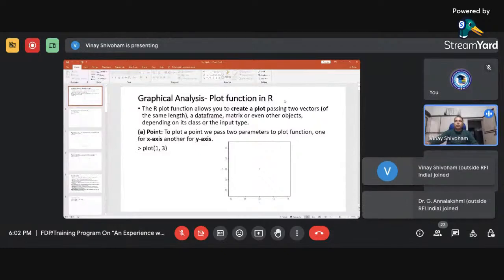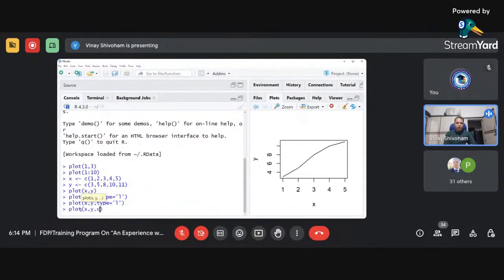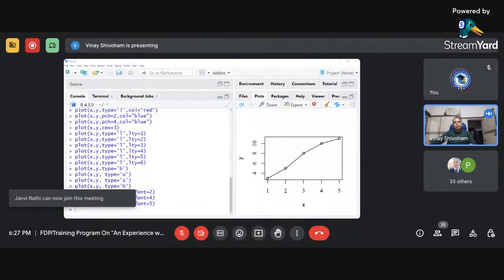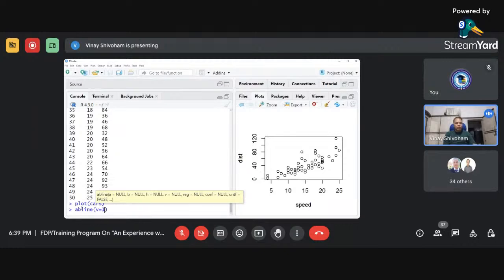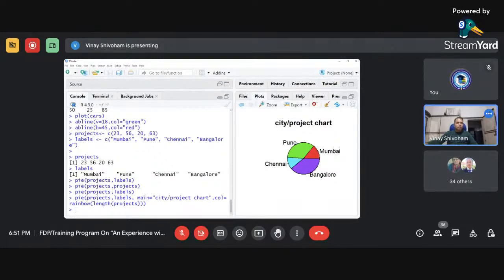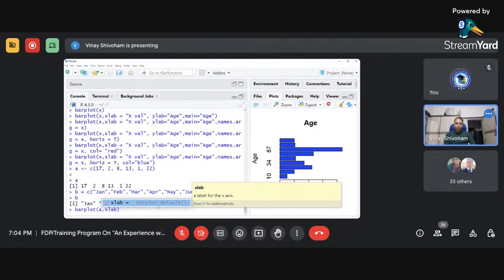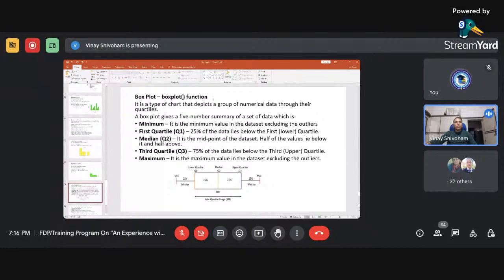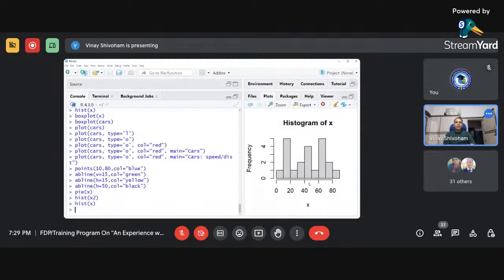Day-5 Statistical Programming in R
FDP/Training Program
On “An Experience with Research Methodology on Statistical Programming in R”